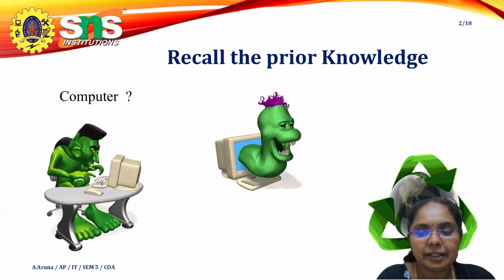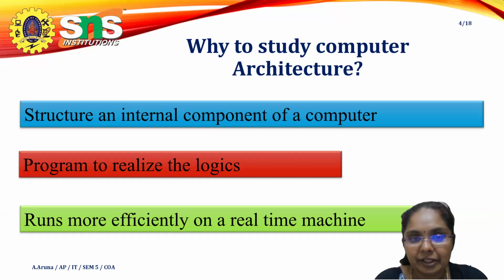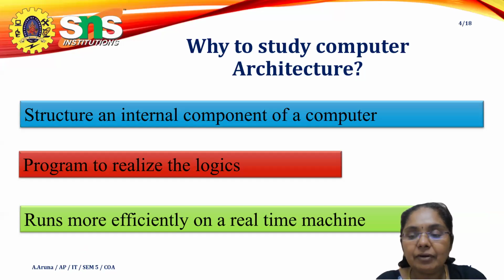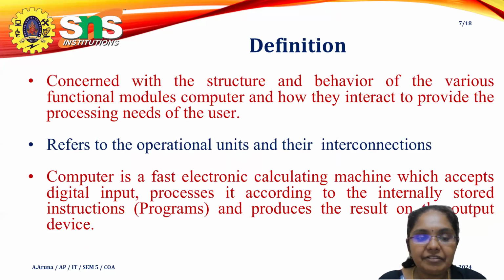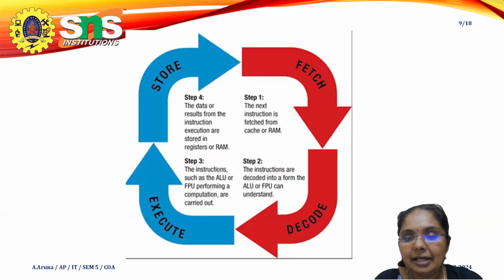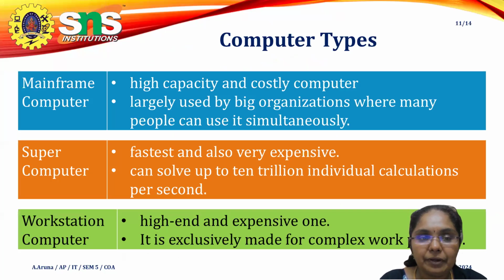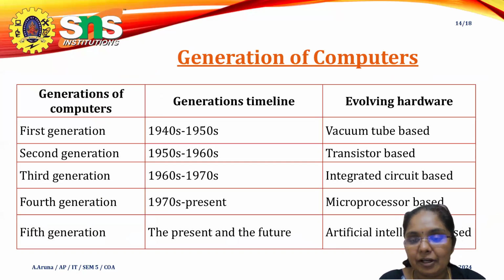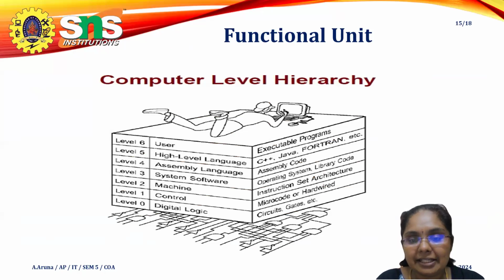Introduction to Computer Architecture|A Aruna| Assistant Professor / IT | SNSCT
A computer can be defined as a fast electronic calculating machine that accepts the (data) digitized input information process it as per the list of internally stored instructions and produces the resulting informatio